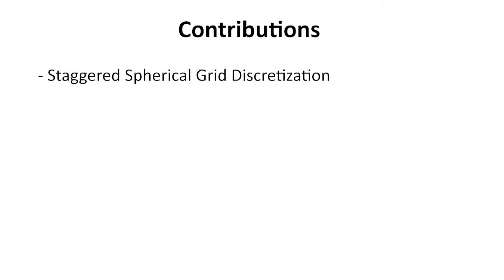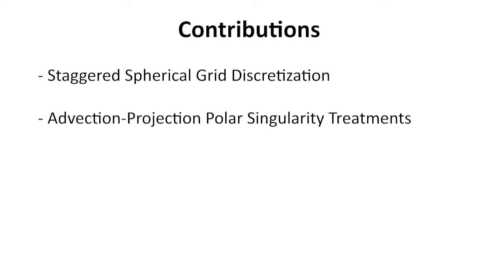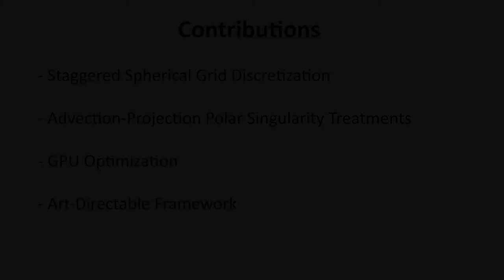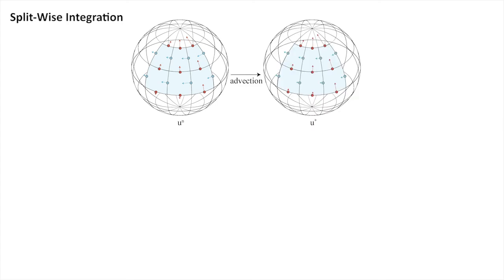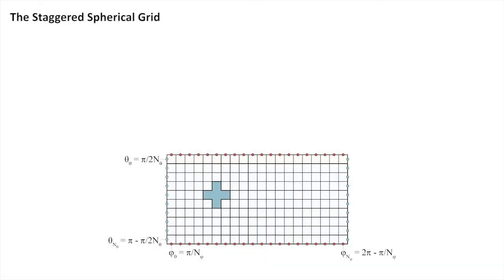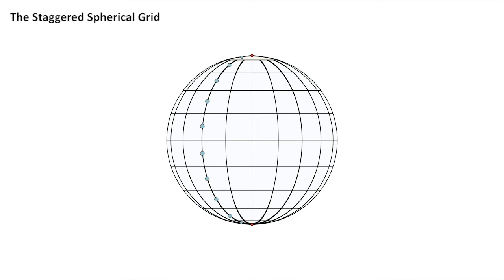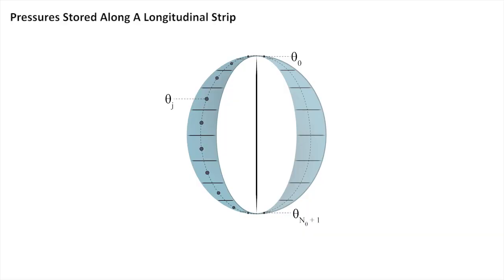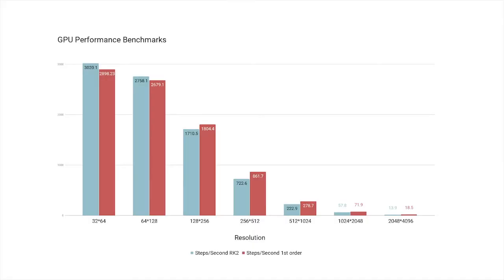Real-Time Fluid Simulation on the Surface of a Sphere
This video demonstrates how to solve the incompressible Euler equations in spherical coordinates on a staggered grid defined on the sphere. The goal of this method is to accurately model fluid behavior regardless of the underlying grid definition (i.e, the result should be grid-agnostic). In particular, we invent and implement several techniques to manage polar singularities that emerge in the spherical coordinate representation of the incompressible Euler equations.

This work is published in Proceedings of the ACM (PACM). My colleague Bowen Yang and I are co-first authors on the paper.